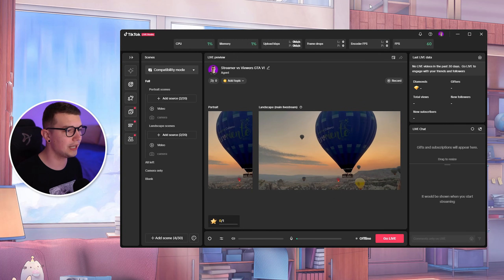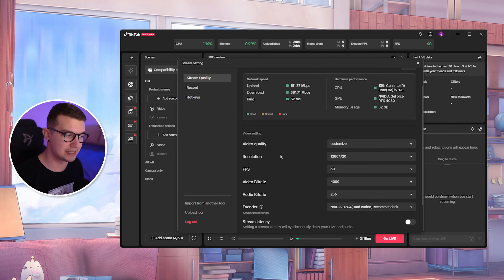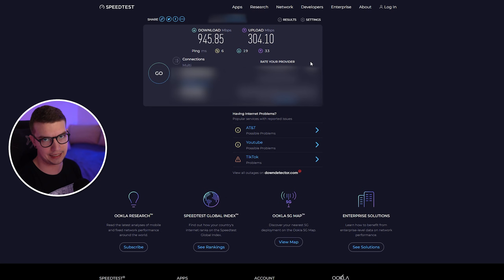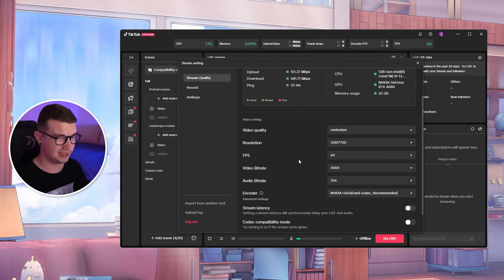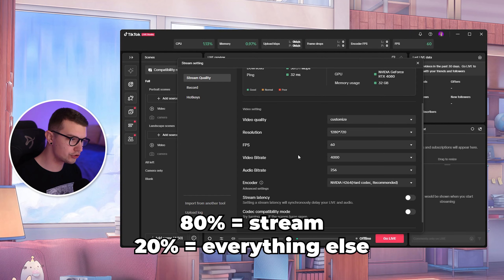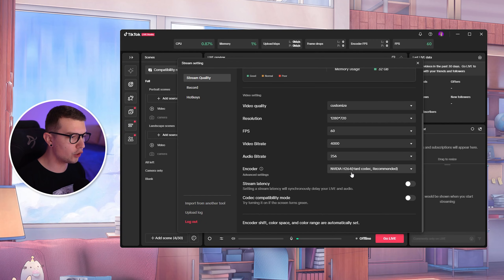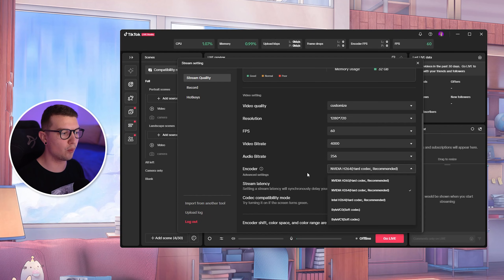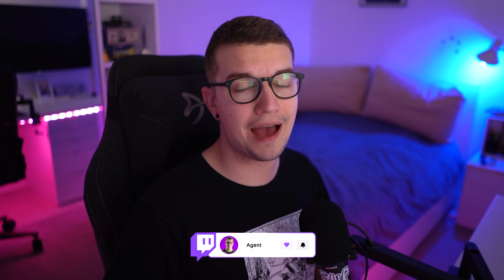BEST TikTok Live Studio Streaming SETTINGS 2024 (NO LAG)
In this video I go over the best TikTok Live Studio streaming settings and what to look for.